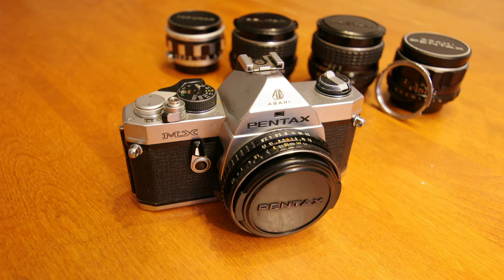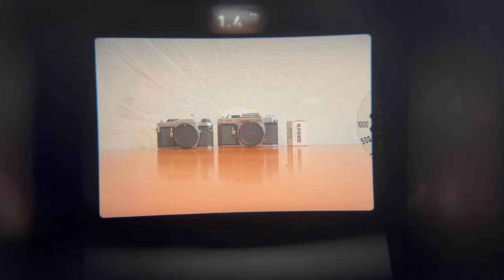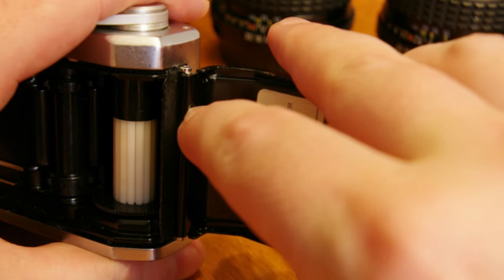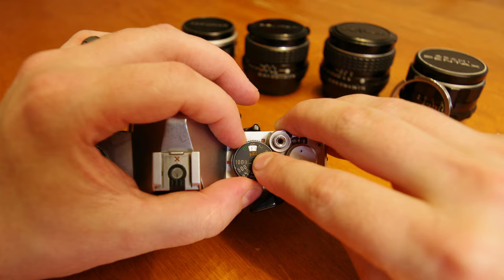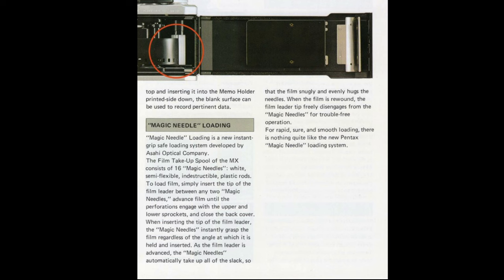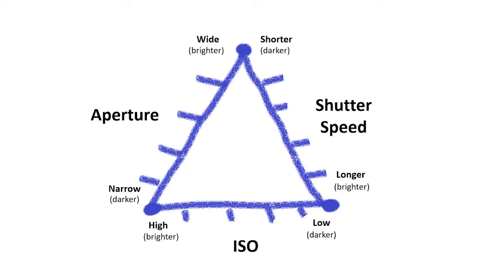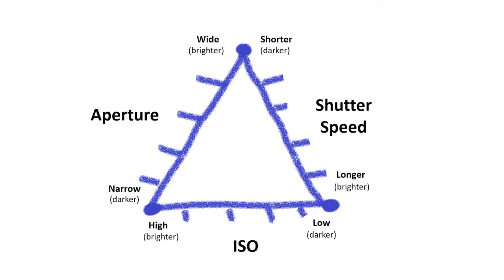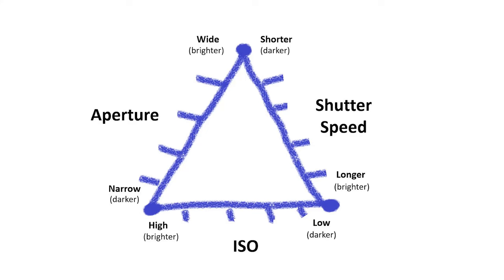Pentax MX: Overview Training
When I was getting into photography and Pentax in general, I loved watching overview videos that details the controls of the camera. I felt that this helped train and orientate myself to the camera before I even bought it. Every tip is extremely useful, especially with film photography!

Here is our take with a PentaxTips MX overview training video:

00:00 Overview
02:14 Front of Camera
03:31 Back of Camera
03:53 Bottom of Camera
04:36 Top of Camera
06:47 Loading Film
08:06 Taking a Shot
10:27 Stop-Down Metering
11:37 Self-Timer
12:24 Unloading Film

Big thanks to Luis Salazar for allowing me to use footage of his gear :)